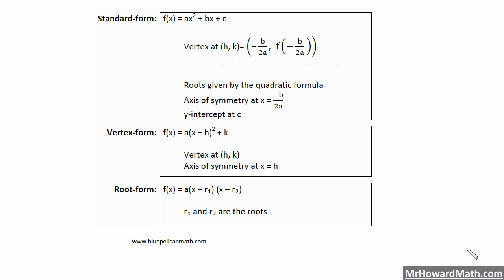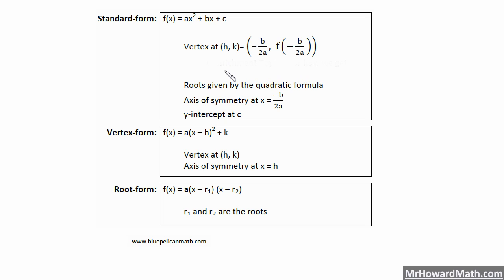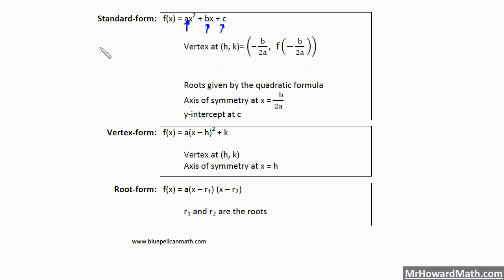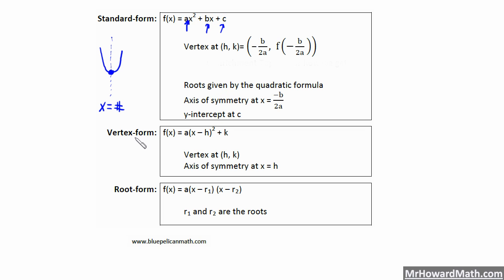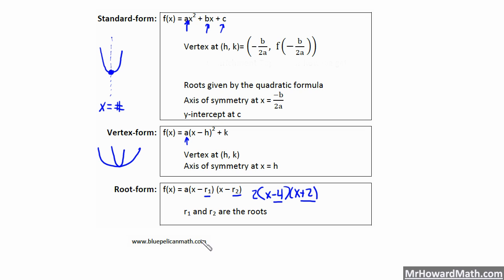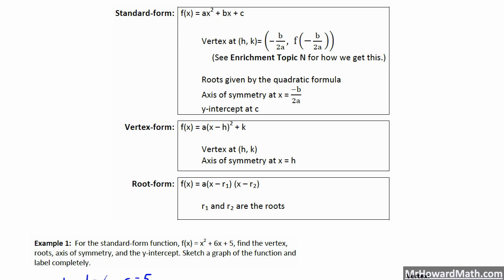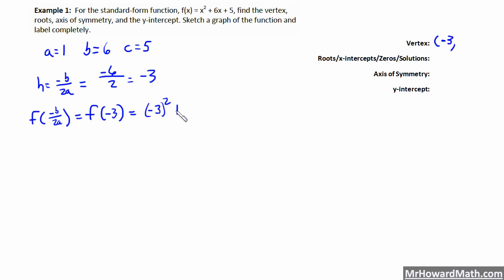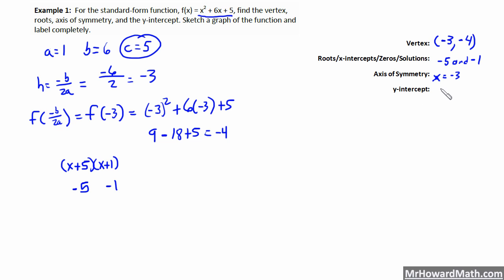Three Forms of the Quadratic Function Part 1 (standard, vertex and root form)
We discuss the basics of the three forms of the quadratic function including standard form, vertex form and root form. We then work two examples. In part 2 we work three additional examples. All examples provided by BluePelicanMath.com